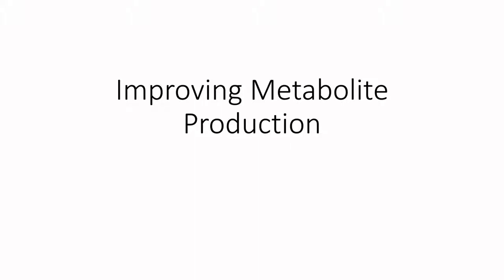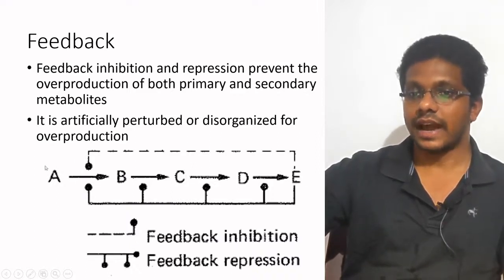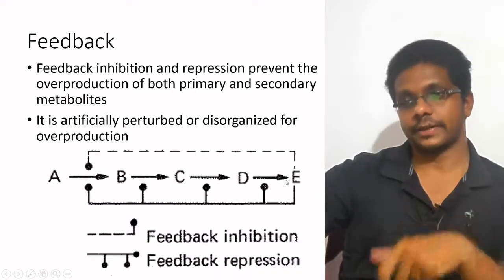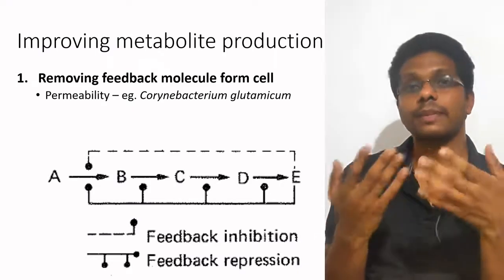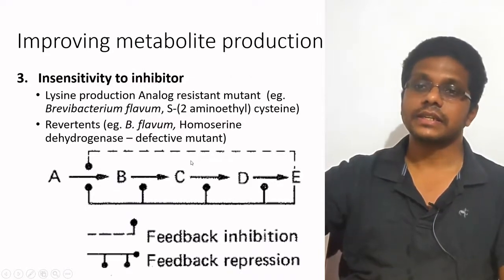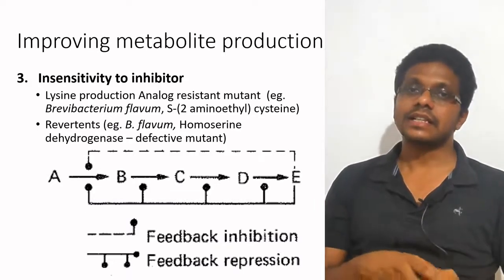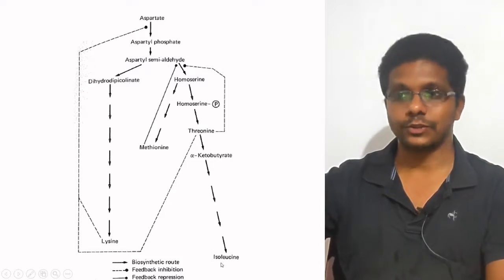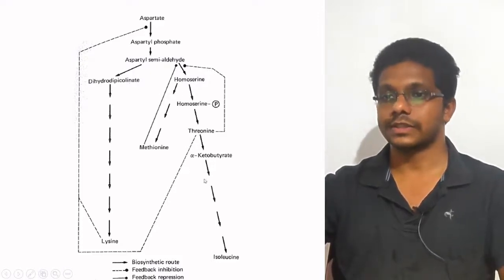Improving metabolite production by industrial strains